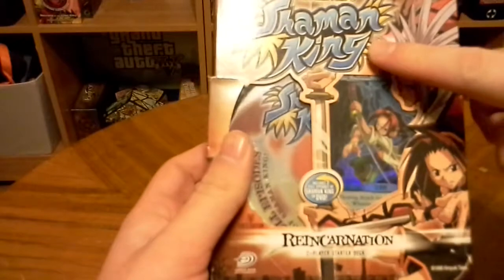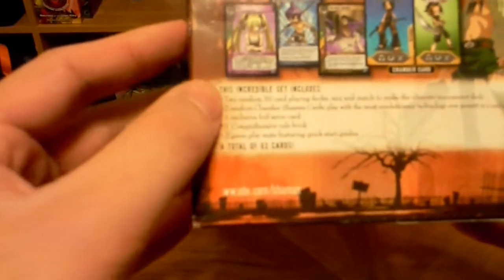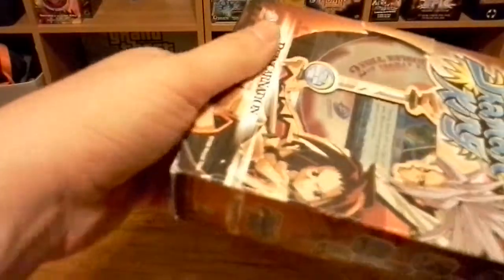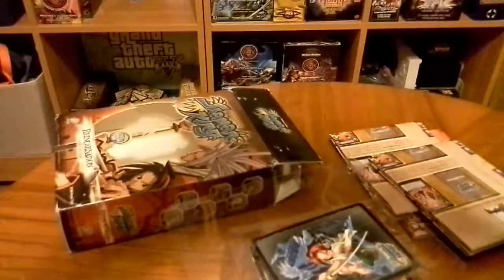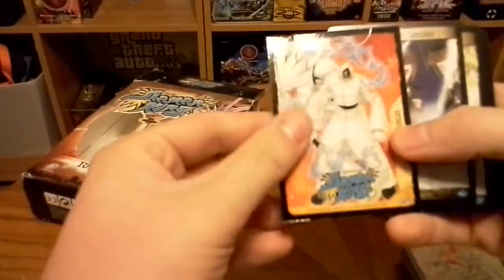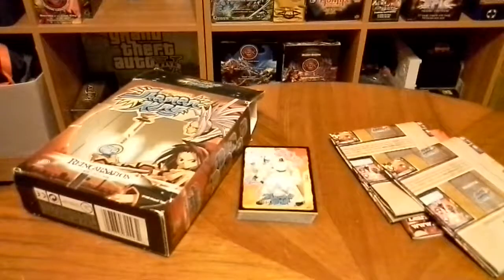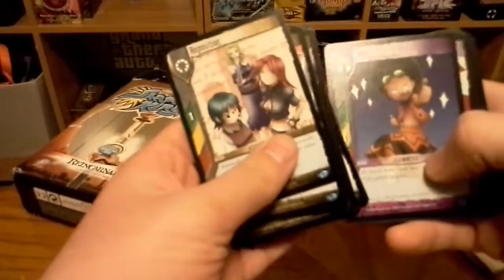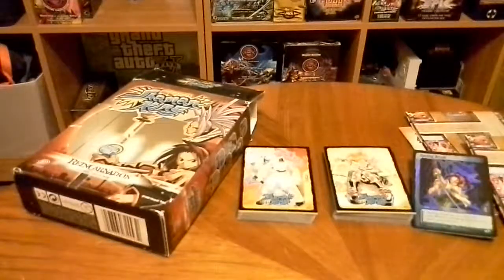Unboxing the Shaman King 2 Player Starter Set